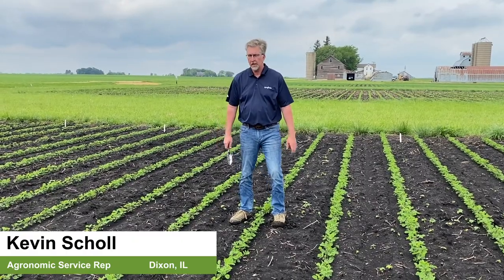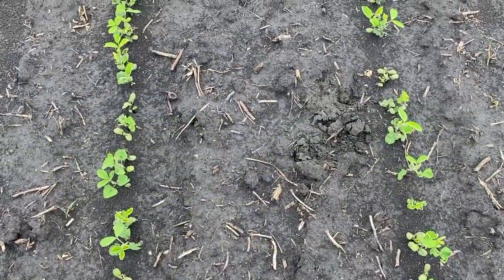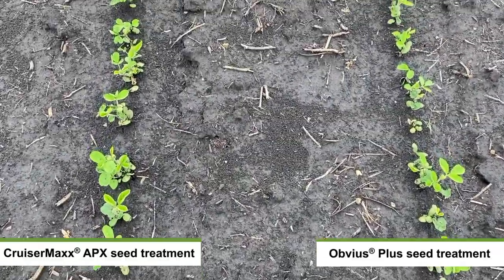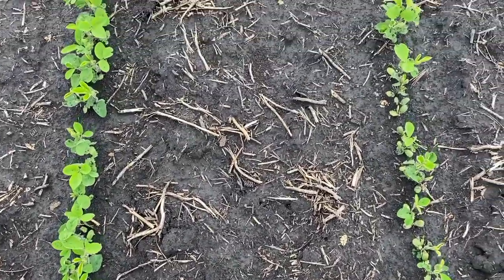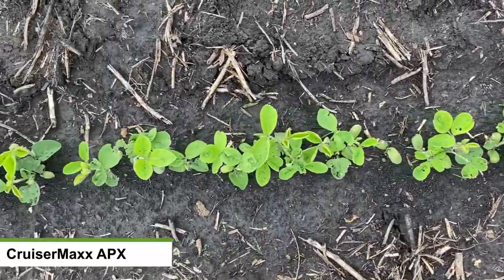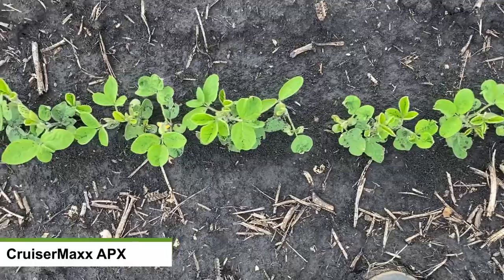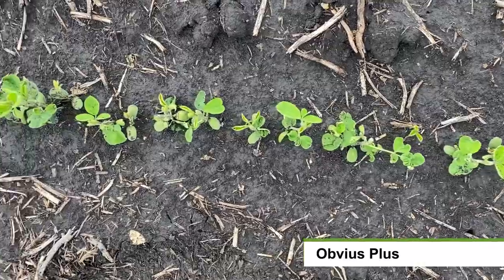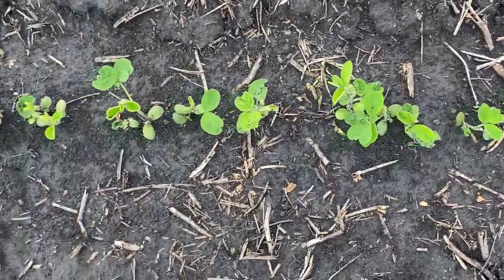See the Difference in Soybean Emergence with CruiserMaxx APX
Syngenta Agronomy Service Representative Kevin Scholl walks through soybean trials at the Dixon, IL, Grow More™ Experience site and shows the difference in emergence between soybeans treated with CruiserMaxx® APX seed treatment and Obvius® Plus seed treatment. To learn more about CruiserMaxx APX seed treatments,

Key Moments:

0:00: Intro
0:15: CruiserMaxx APX and Obvius Plus comparison
0:37: CruiserMaxx APX-treated soybeans
0:59: Obvius Plus-treated soybeans